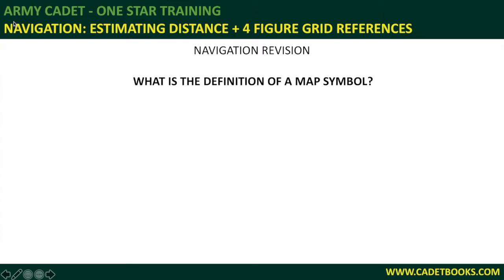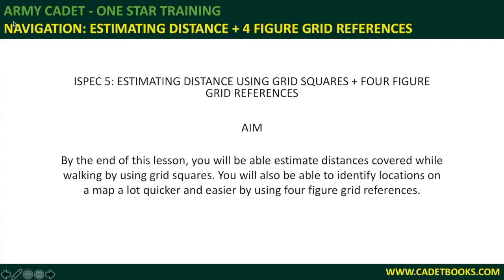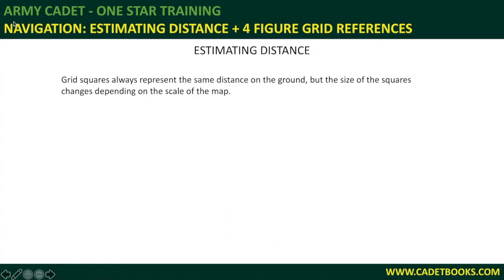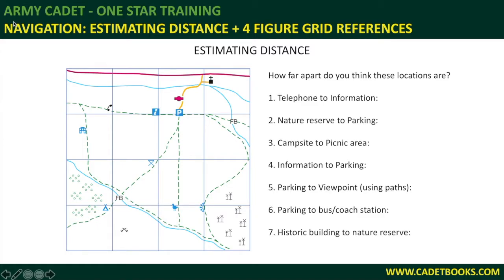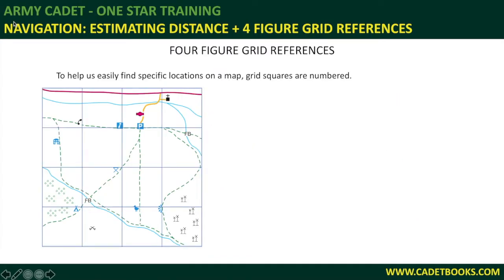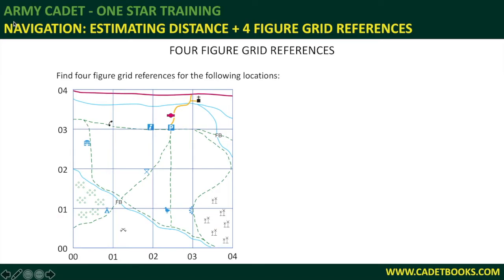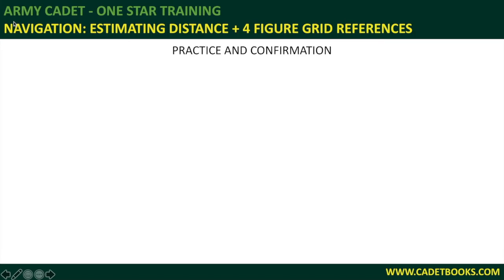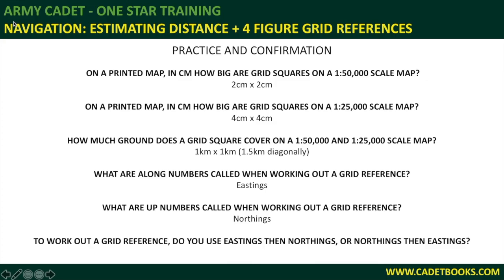ACF Navigation: Ispec 5 - Estimating distance using grid squares + 4 figure grid references.